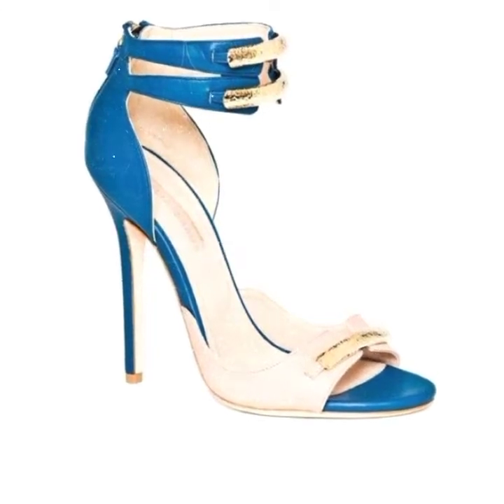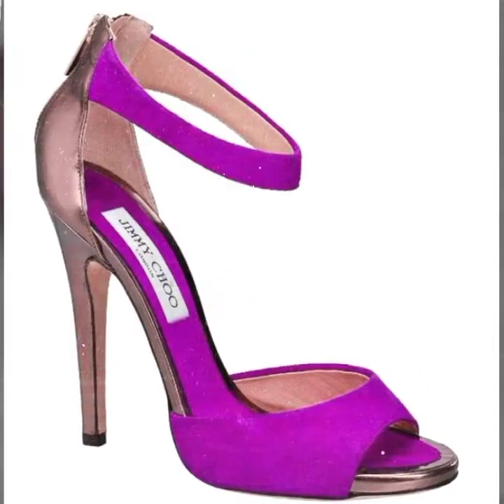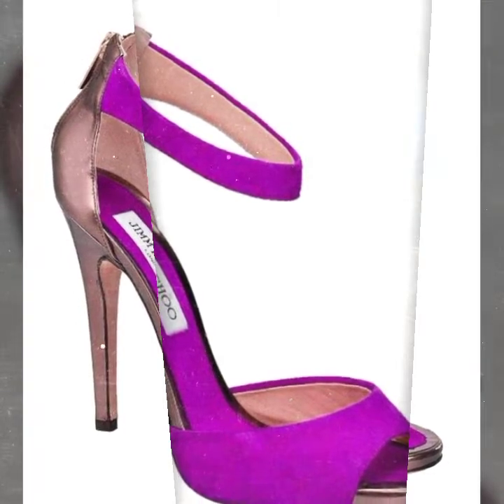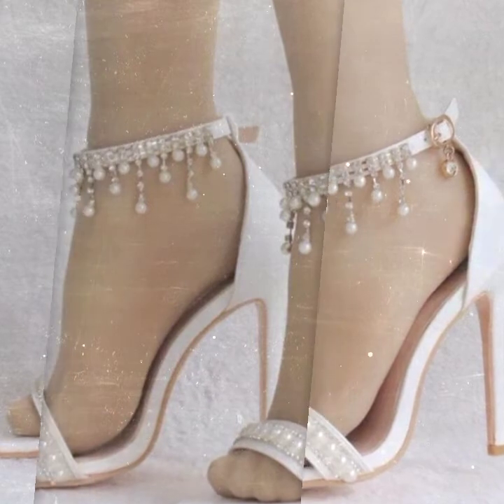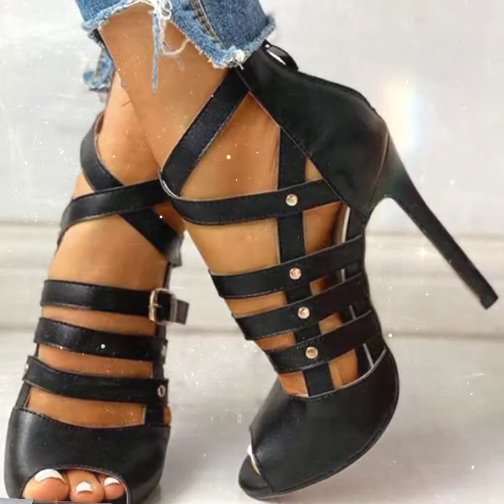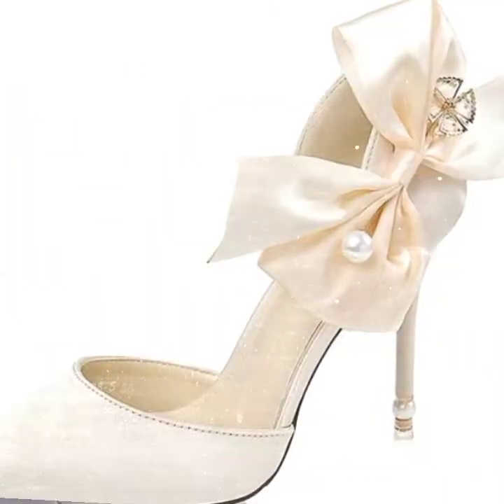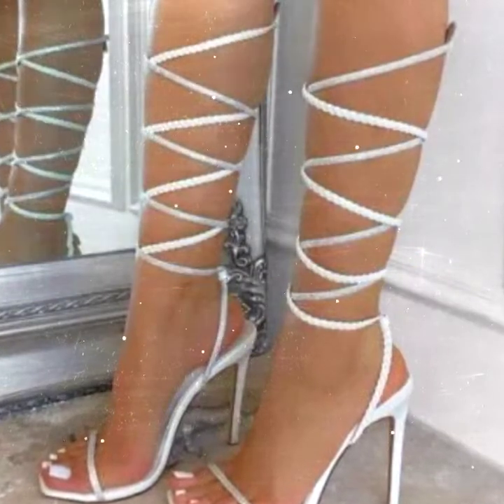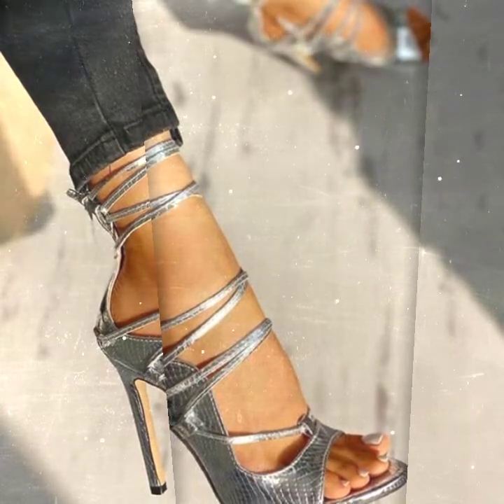High Heel / High Heel Footwear Collection 2022 Stylish Sandals